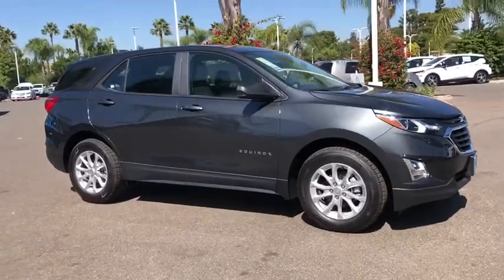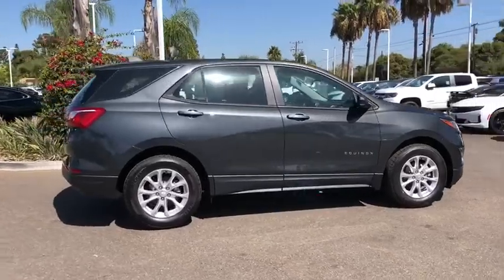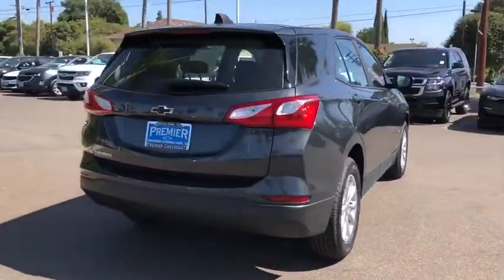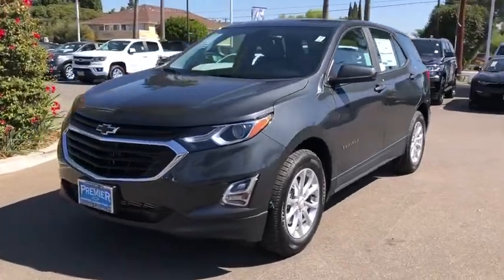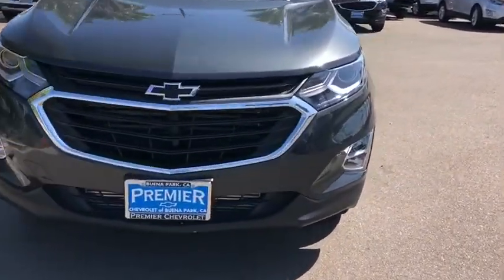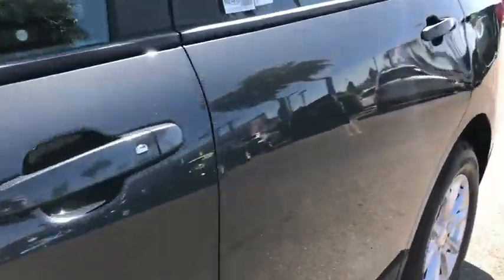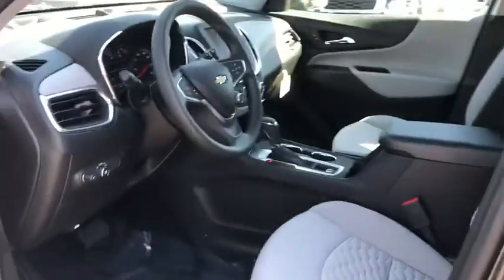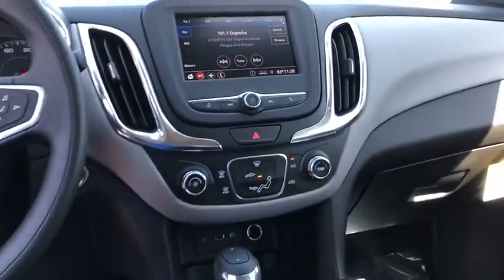2020 Chevrolet Equinox Anaheim, Buena Park, Santa Ana, Norwalk, Fullerton, CA L6131810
Nightfall Gray Metallic New 2020 Chevrolet Equinox available in Buena Park, California at Premier Chevrolet of Buena Park. Servicing the Anaheim, Santa Ana, Norwalk, Fullerton, CA area.

Nightfall Gray Metallic 2020 Chevrolet Equinox LS FWD 6-Speed Automatic 1.5L DOHC26/32 City/Highway MPG